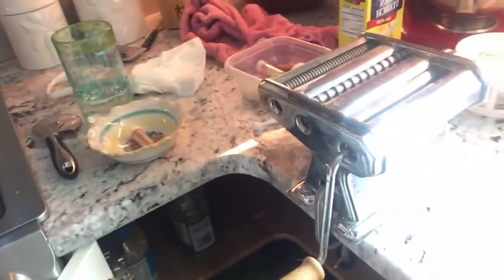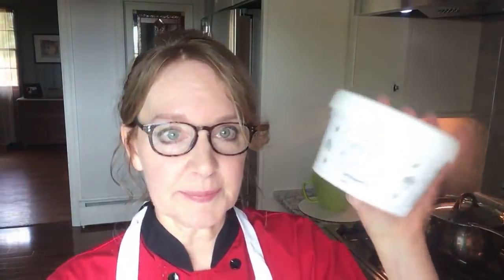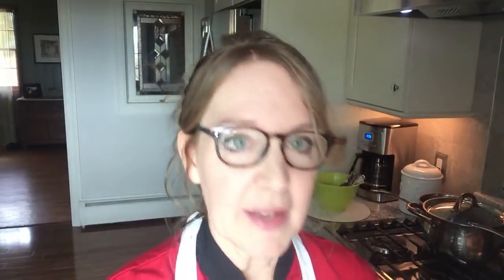🔴Live: How too Make Fondant Ruffles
How to Make Fondant Frills or Ruffles. Get your copy of "Wedding Cakes with Lorelie Step-by-Step"***on Amazon with recipes and detailed instructions on how to make a tiered cake.

EBOOK ***BUY Wedding Cakes with Lorelie Step by Step E-BOOK  ***

Lorelie Carvey
Baking and Cake Decorating Consultant